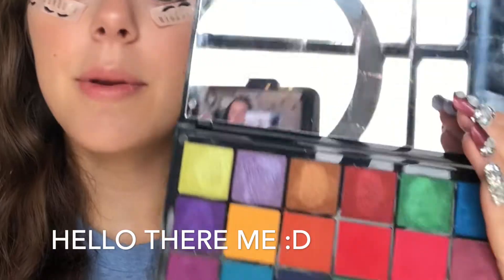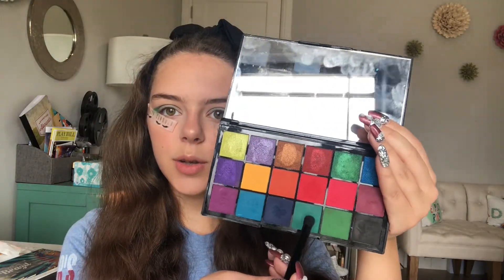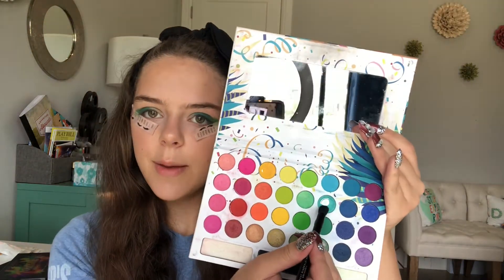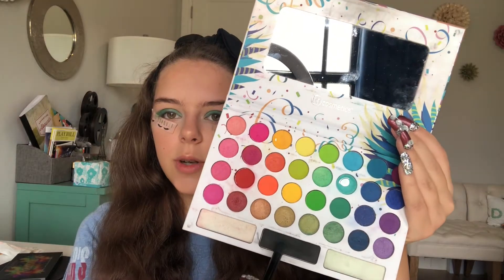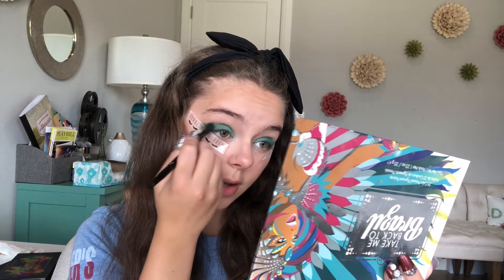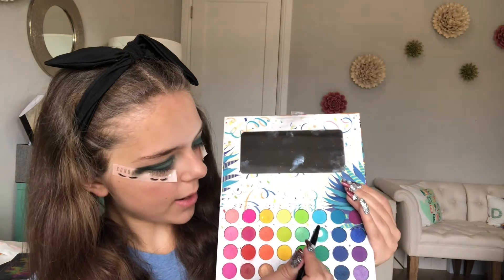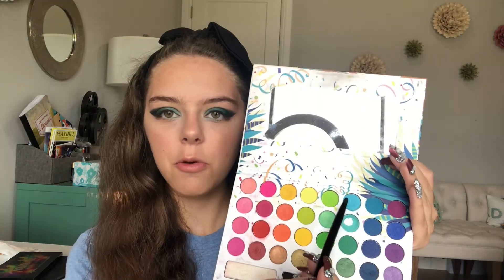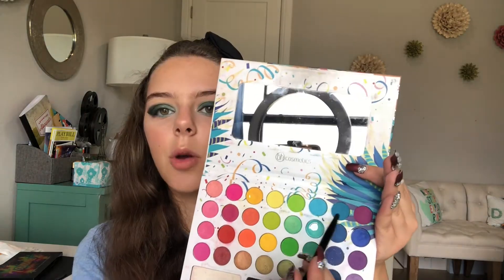Blue/Green Smokey Eye | BH cosmetics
v v v v Down Here v v v v
Hello everybody! I thought it'd be nice to film another eyeshadow tutorial so here it is! I started off trying to do a green smokey eye tutorial but then I used too much blue eyeshadow so it turned out to be more of a teal eyeshadow tutorial...